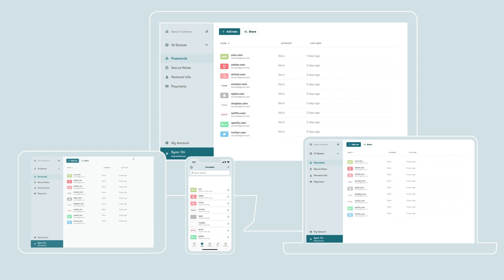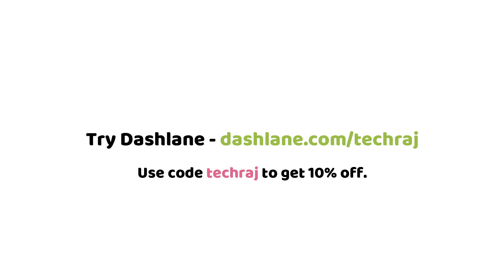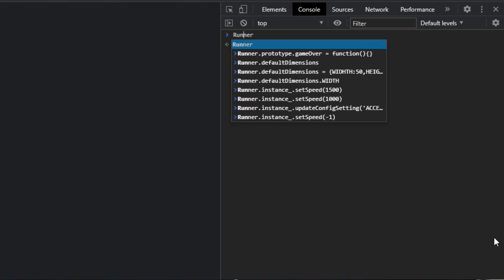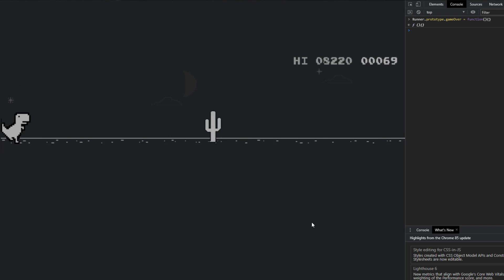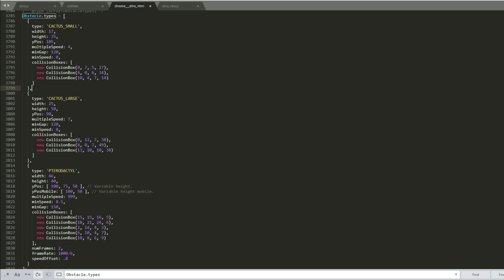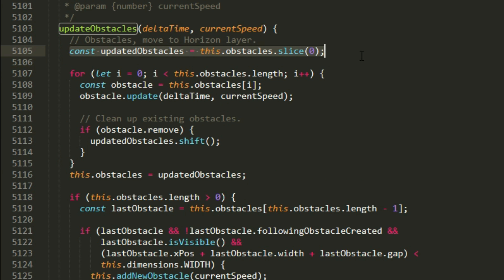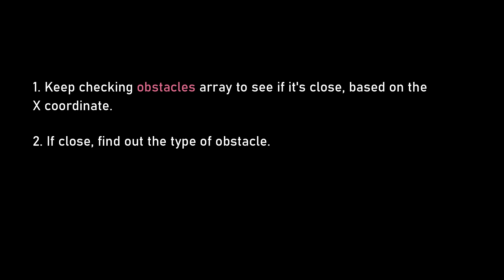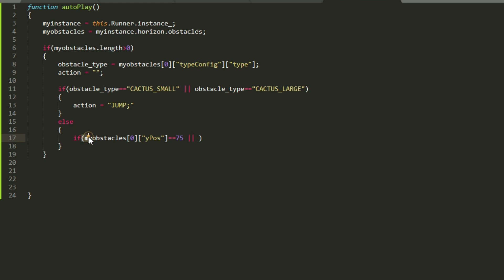Making the Chrome dinosaur game play itself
I tried automating the google chrome dinosaur game, and it turned out pretty interesting!
My internet connection was broken, and all of a sudden I did not know what to do with my life anymore.
So I was playing the dinosaur game on google chrome that gets activated when there is no internet, it is a good game to kill some time.
But I just wanted to have some more fun offline, without having to be connected to the Internet, and I started thinking what if I can make the game play by itself. Well, that sounded cool and fun to me.

I started writing some javascript to make the trex (dinosaur) dodge the obstacles by itself without any user interaction.
I'm able to automate it in the simplest way because I worked on it for hardly 2 hours just because my Internet was not working. The code will dodge many obstacles but it may fail for certain series of obstacles. However, the code can be optimized so that the dinosaur can make more calculated moves. Feel free to optimize the code in your free time, if you're interested :)

Cheers!